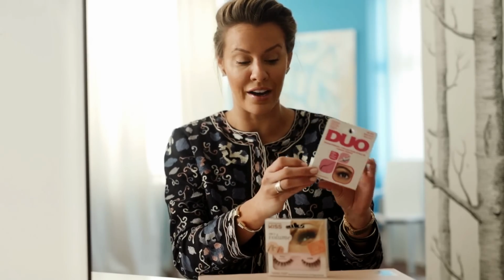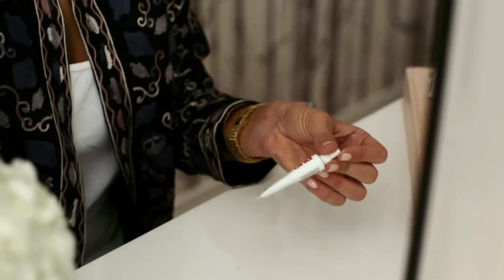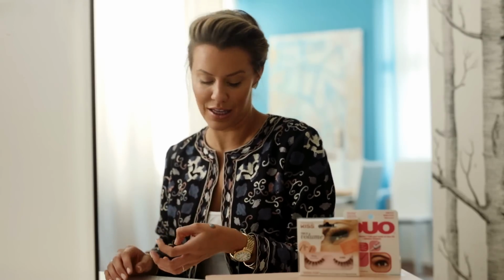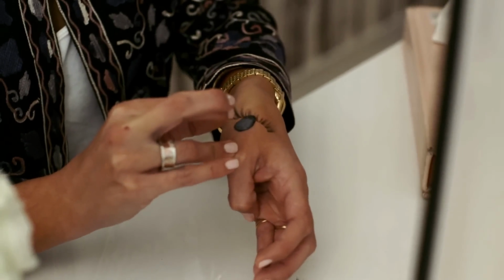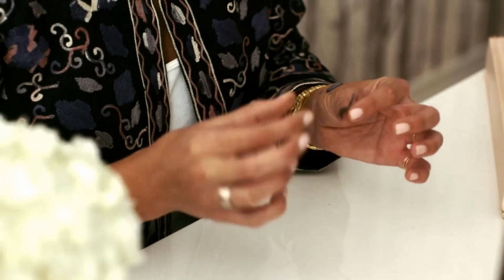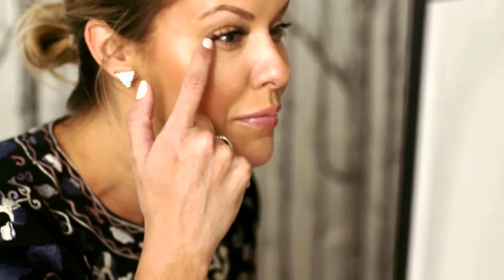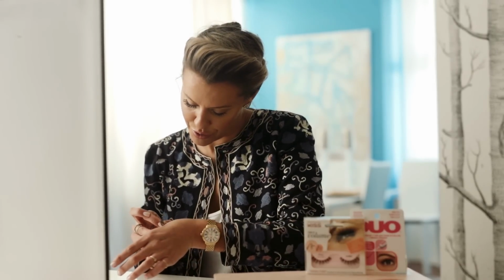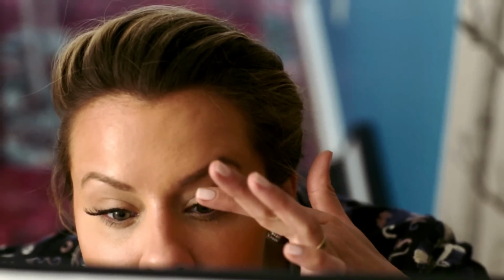Courtney Kerr Shows How to Apply False Lashes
Want the look of eyelash extensions but don't want to spend the money?! Courtney Kerr shows how to apply false lashes in under 5 minutes & spending less than $15!